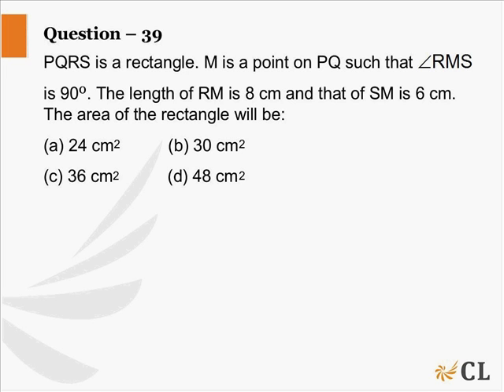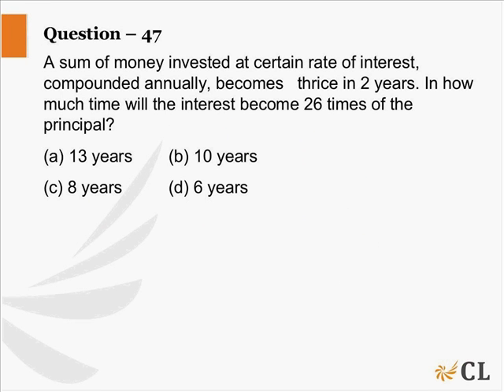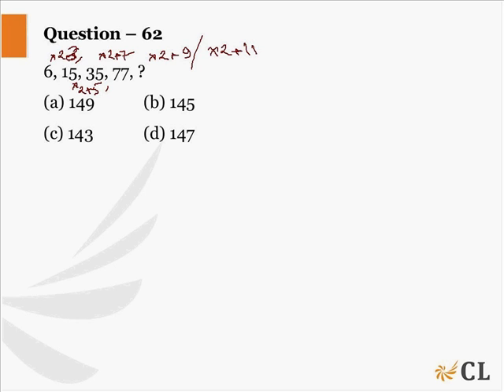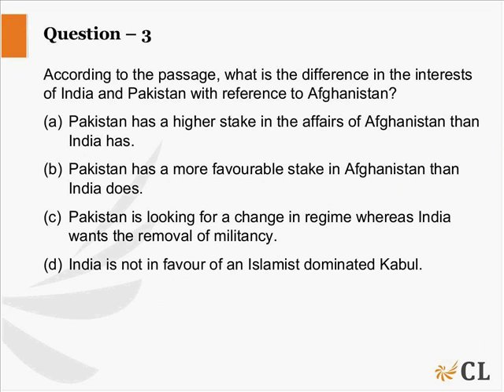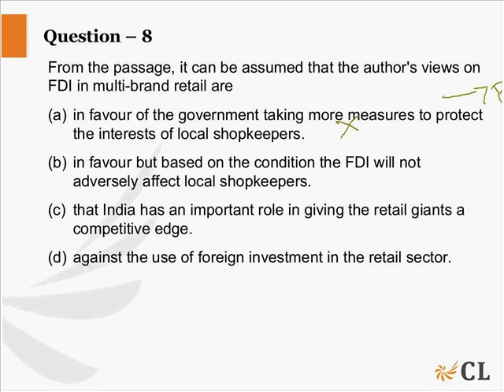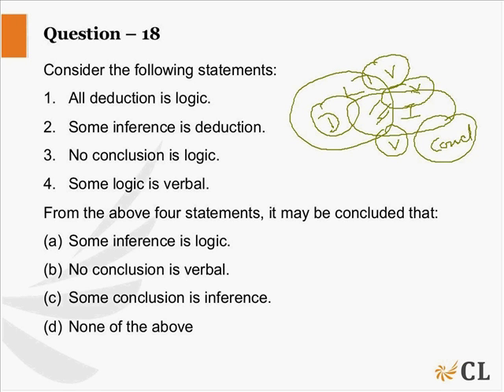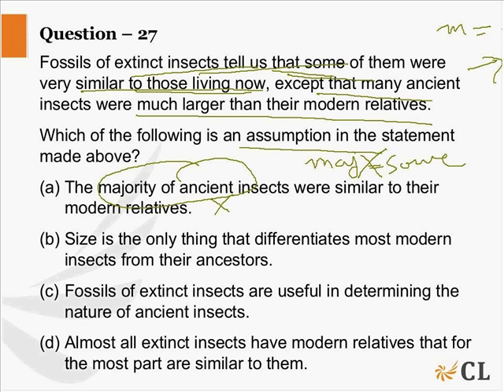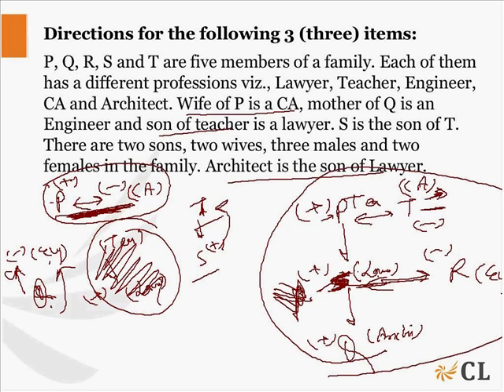5th Mock CSAT Analysis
A web session on 5th Mock CSAT Analysis by CL experts!